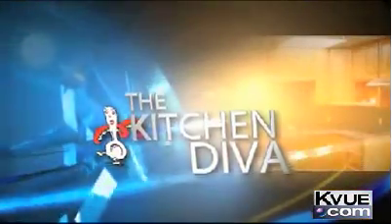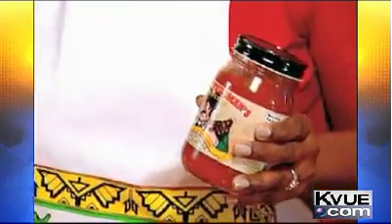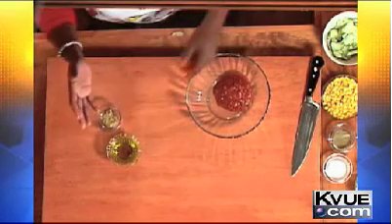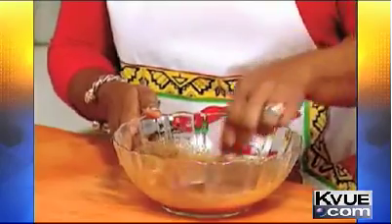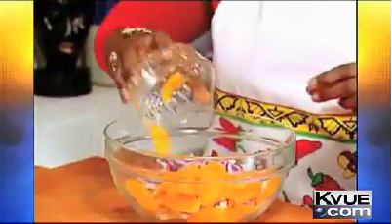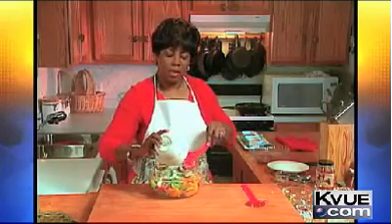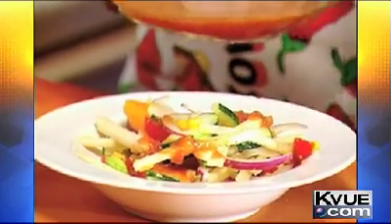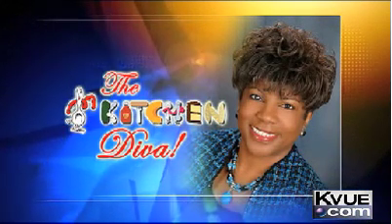Jicama Salad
Aired on April 25th 2009 on KVUE. I edited the piece for Angela Medearis, The Kitchen Diva! This is JIcama Salad.